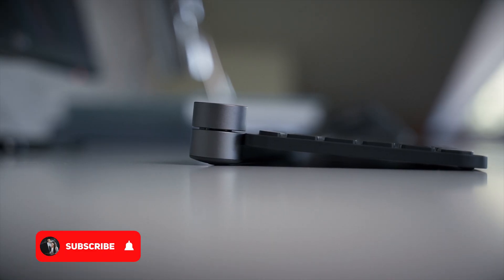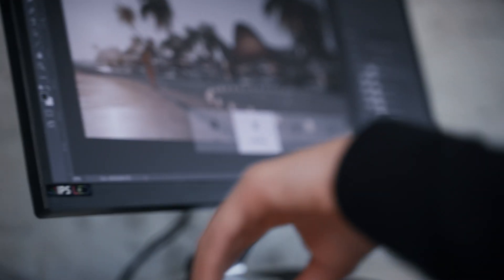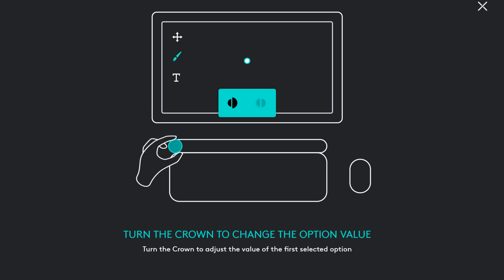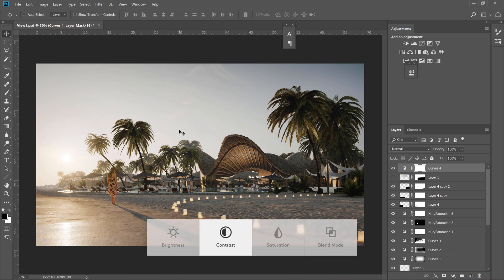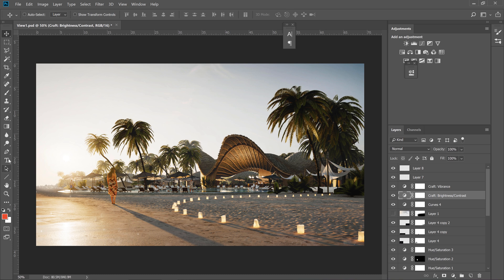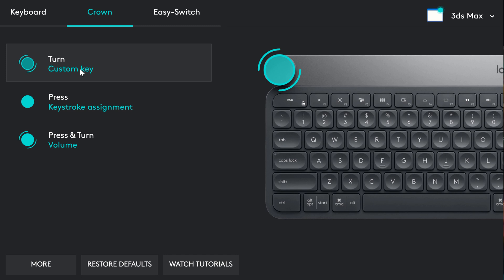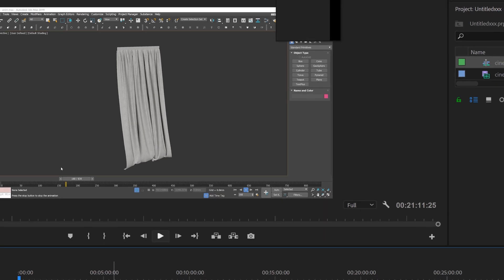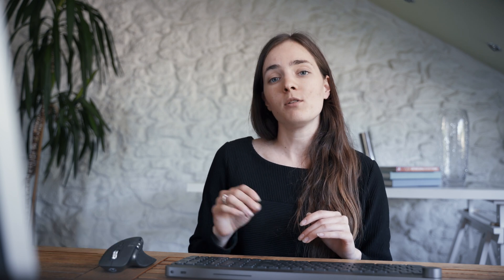Logitech Craft Keyboard | IS IT WORTH 200$ FOR 3D ARTIST?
Logitech Craft keyboard which is dedicated to creators. So should be for us 3d artists as well, right?

⏱️ Timestamps
0:00 Intro
0:26 Design
1:15 Crown
1:53 Backlit
2:06 Logitech App
2:48 How to use the Crown
3:20 Working with Photoshop
6:57 Working with 3ds max
8:16 Working with Premiere Pro
9:33 Final Thoughts